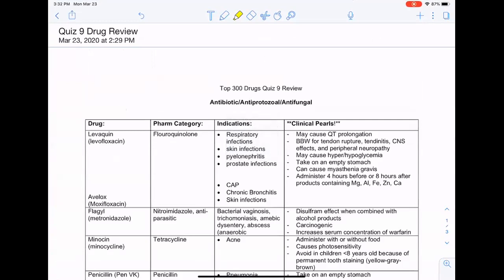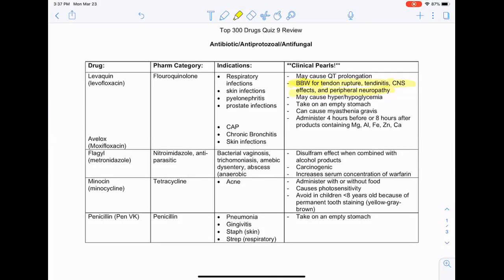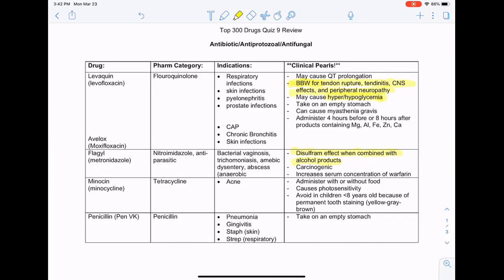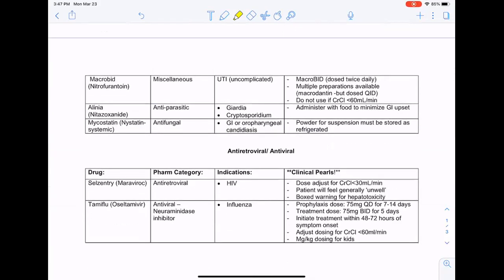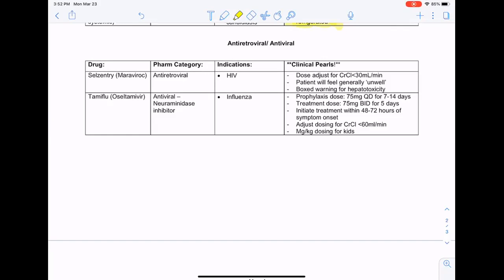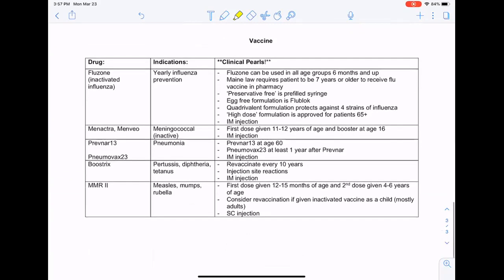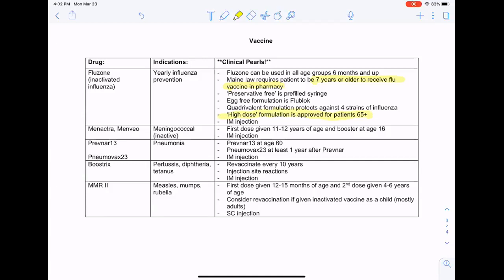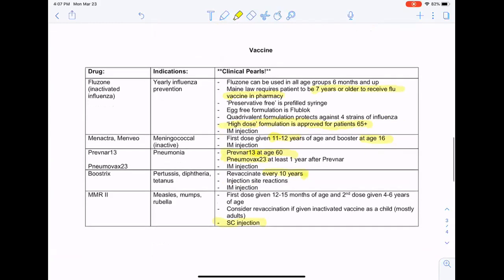Quiz 9 Top 300 Drugs Review